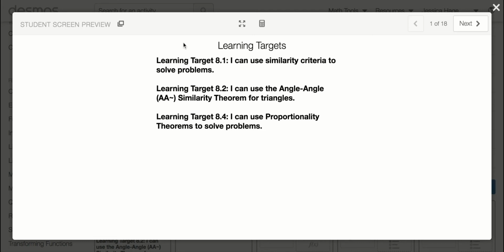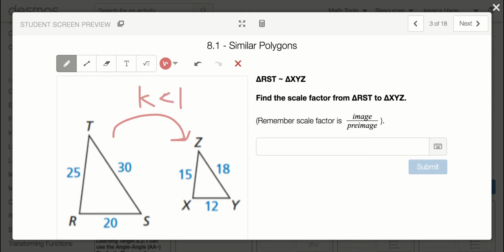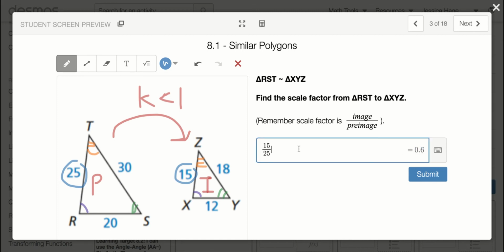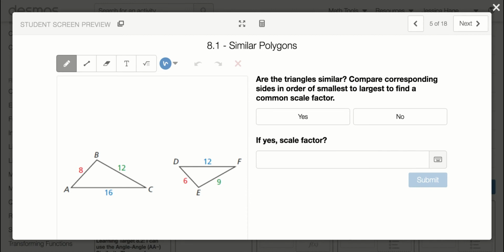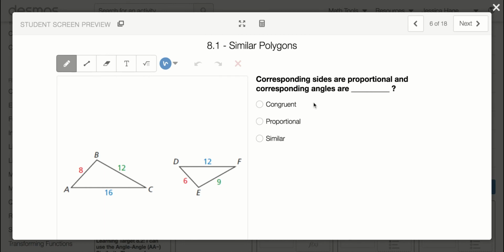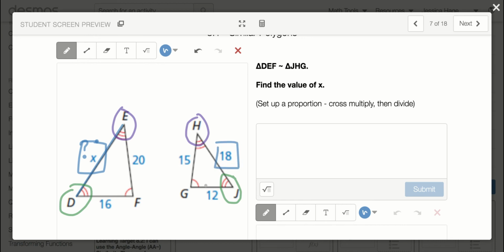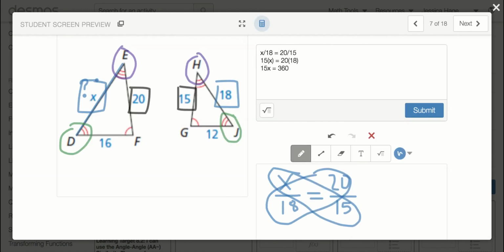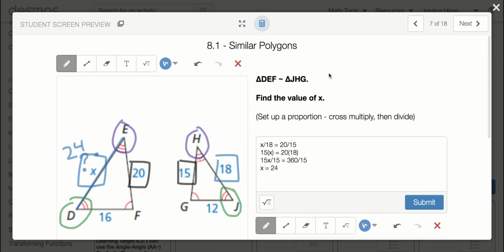Chapter 8 - Similarity (slides 1-7) • Activity Builder by Desmos